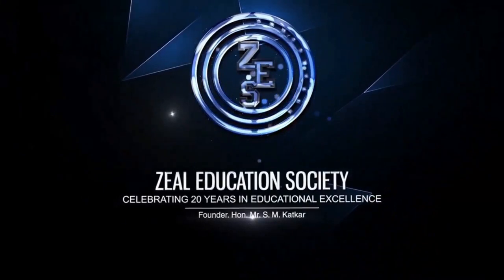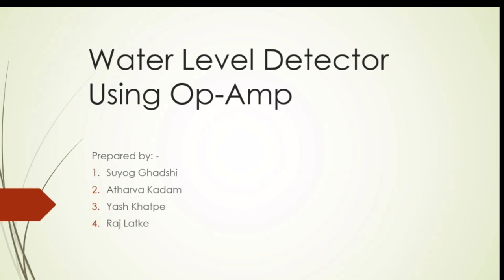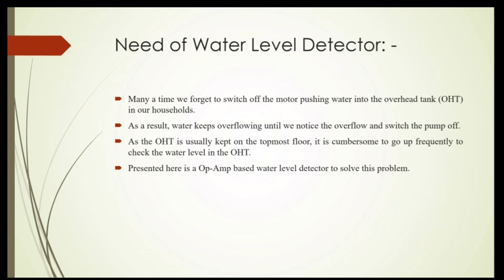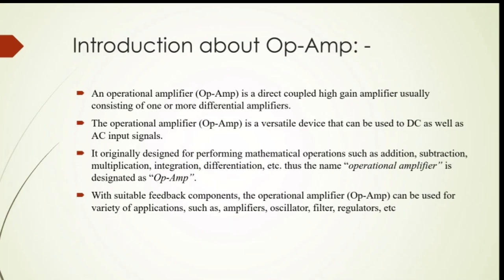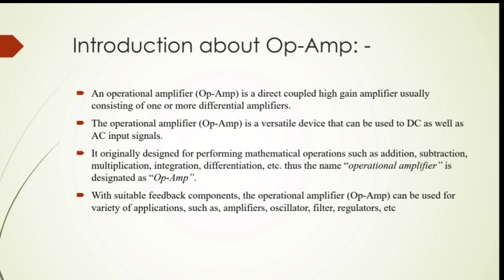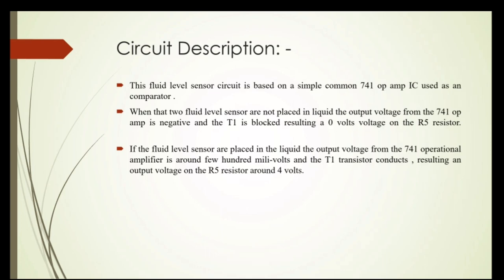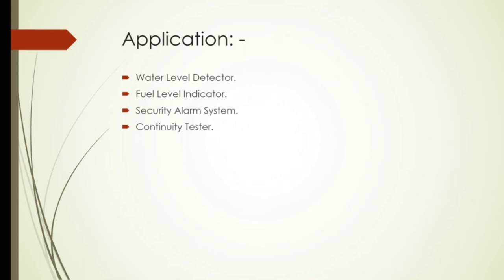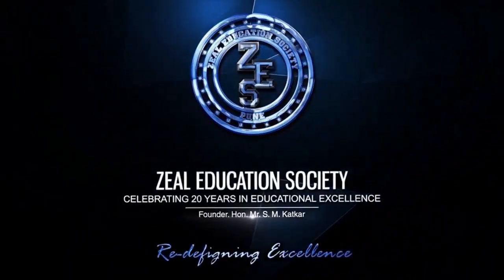Water level detector using OP-AMP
It is a PBL-1 video for subject Linear Integrated Circuit. In which we see Water level detector using OP-AMP.